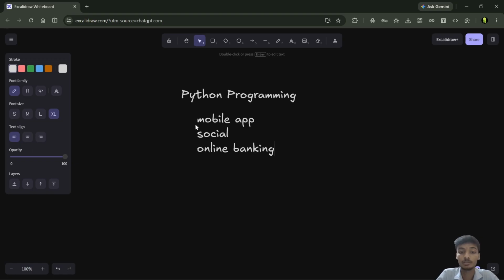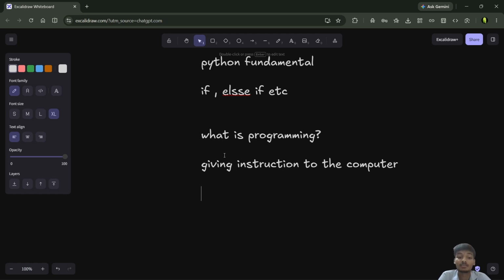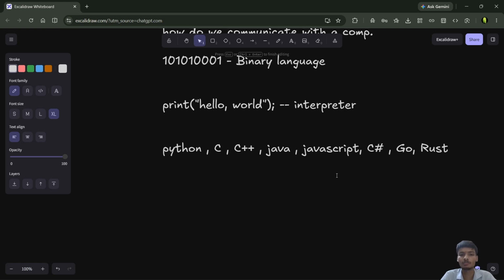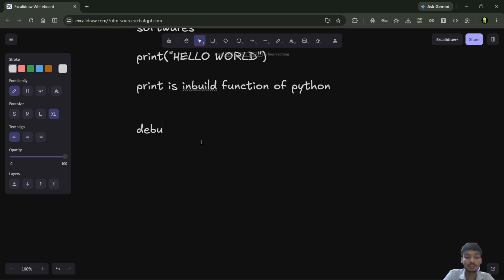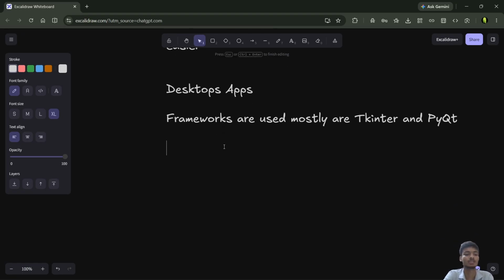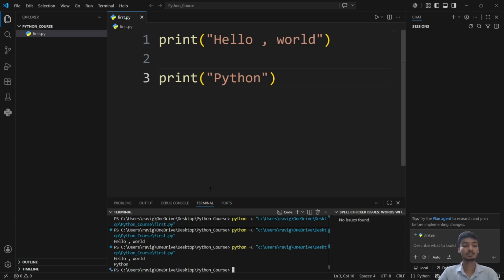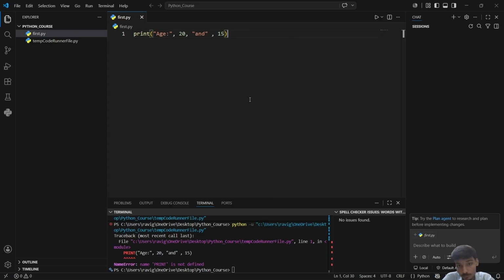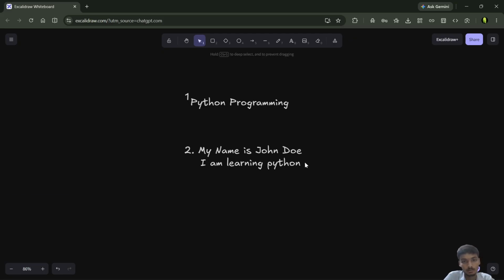Python Programming - Lecture 1 | What is Programming? | its's types | it's History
Why Python?